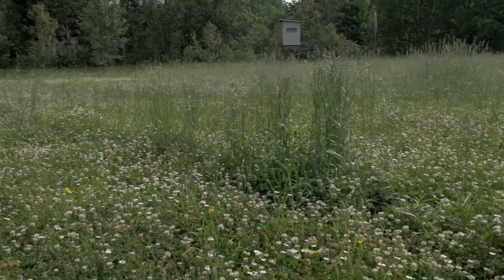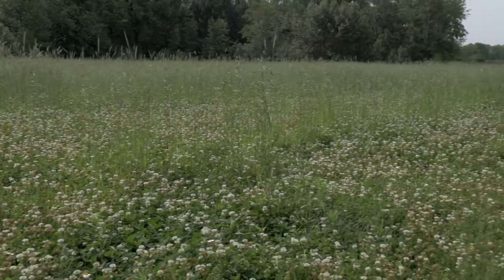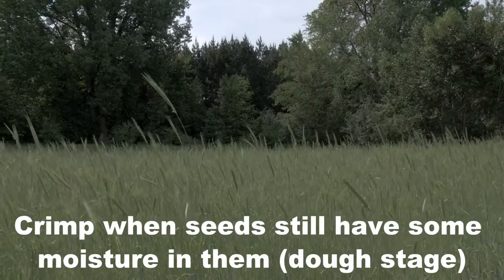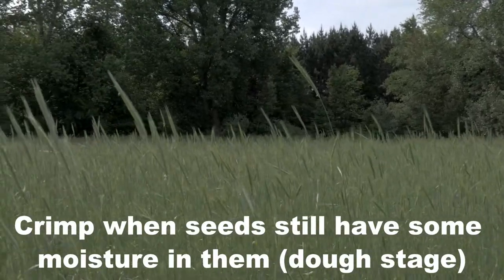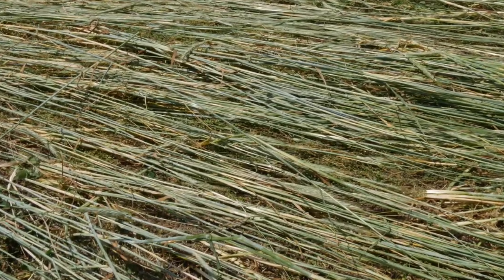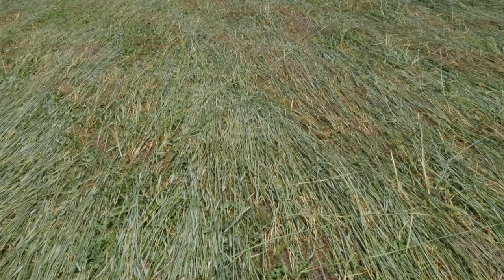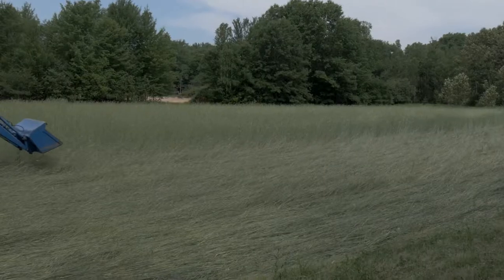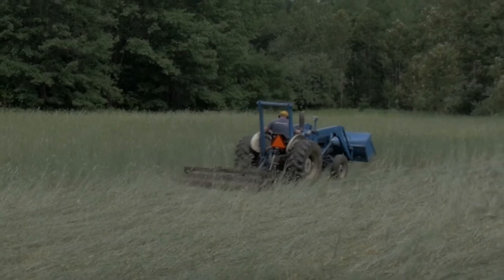How to Plant Food Plots with Cover Crop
In this video I show you how I'm implementing a no-till food plot strategy for my annual food plots.   This easy food plot system is based on the system used by Grant Woods over at Growing Deer.

I show you how to plant food plot without buying equipment, as everything besides my tractor used for this is either borrowed or rented for minimal cost.  By using rye as a cover crop, I was then able to roll that over and using a no-till drill plant soybeans into the rolled over rye.

This strategy includes planning a couple of annual plantings and eventually getting to the point of reduced fertilizer usage and herbicide application.  Follow along with me through the planting seasons as I use Dr. Grant Woods food plots system using the minimal equipment at my disposal.

Please leave a question in the comments if you have any questions about how I've started my no-till food plot program in Mid-Michigan.